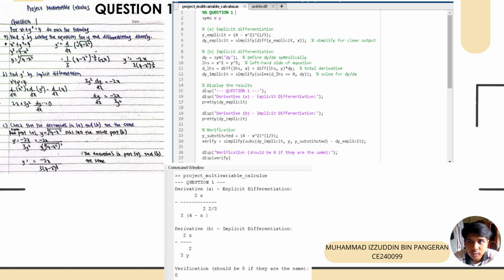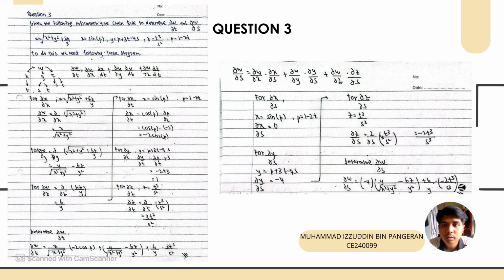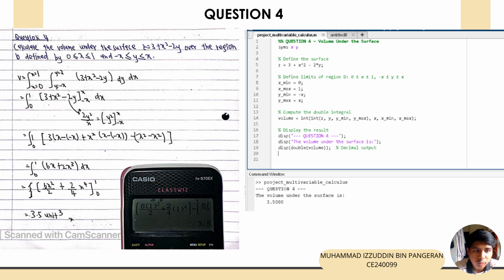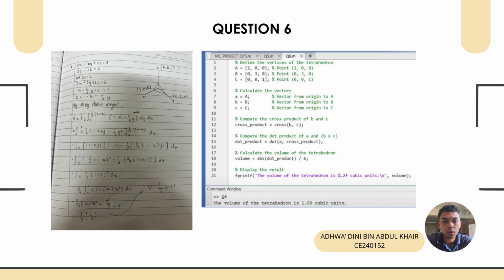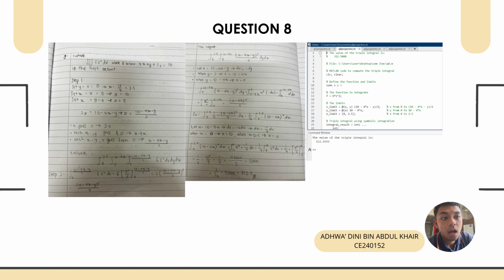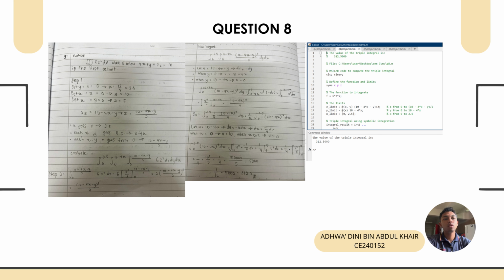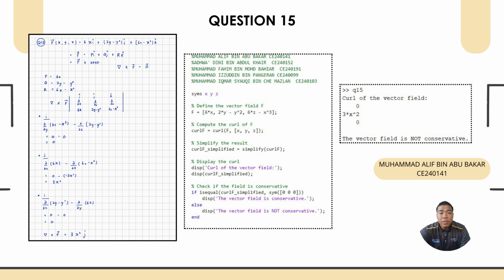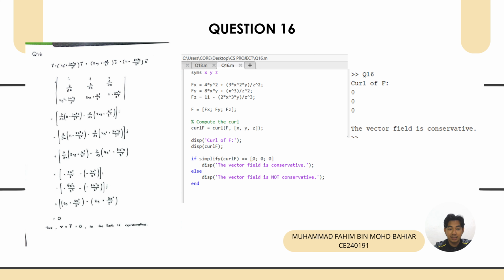MVC BEE20303 PROJECT VIDEO SECTION 1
MUHAMMAD ALIF BIN ABU BAKAR (CE240141)
MUHAMMAD IQMAR SYAUQI BIN CHE MAZLAN (CE240103)
ADHWA' DINI BIN ABDUL KHAIR (CE240152)
MUHAMMAD FAHIM BIN MOHD BAHIAR (CE240191)
MUHAMMAD IZZUDDIN BIN PANGERAN (CE240099)